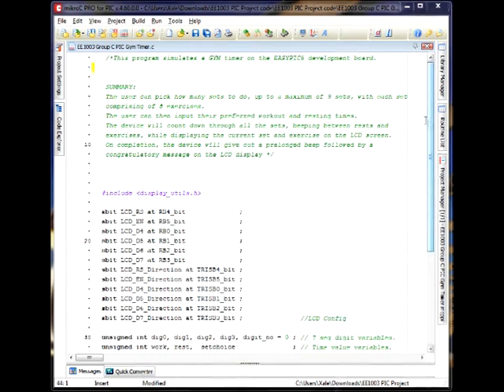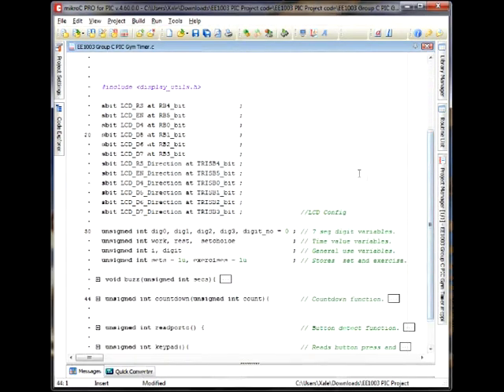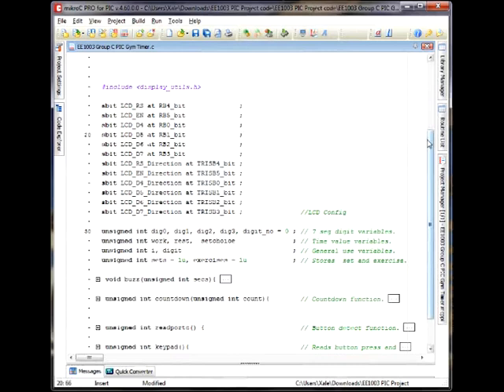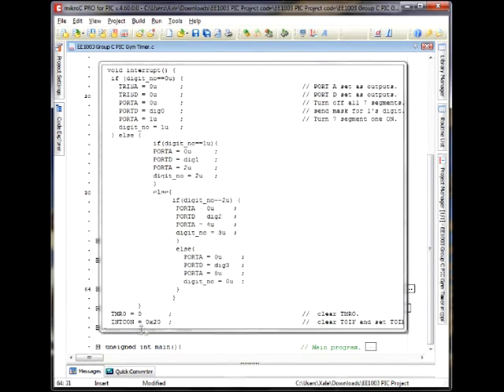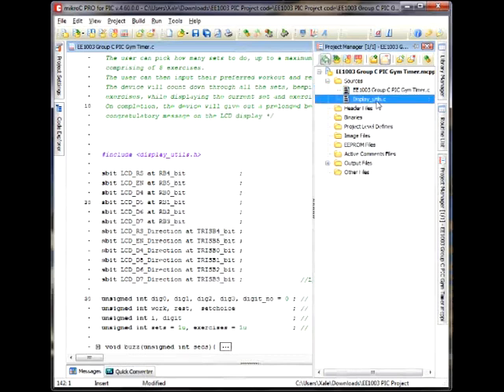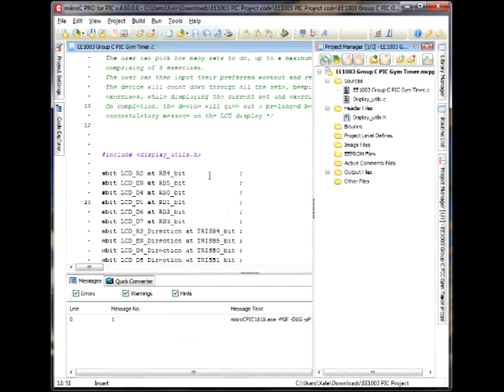Gym Timer PIC MikroC Pro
This program was made to work on the EasyPic 5 development system by Mikro Electronika.It will probably work on the EP6 with some modification (EP6 has no 7-segs)

Coded by Xale.